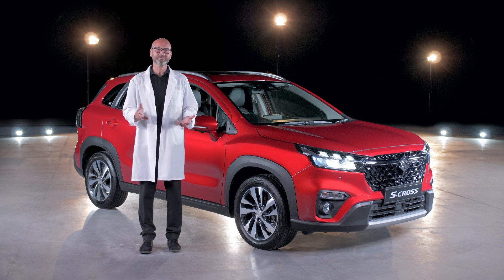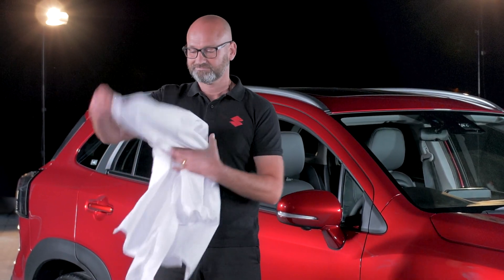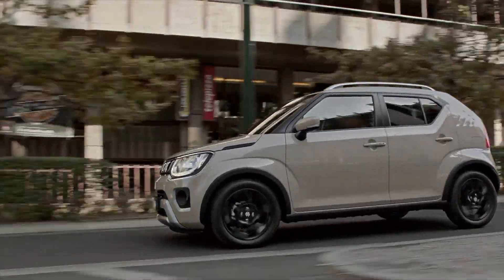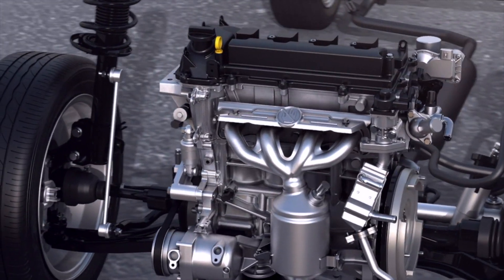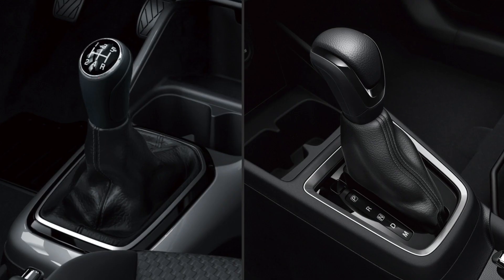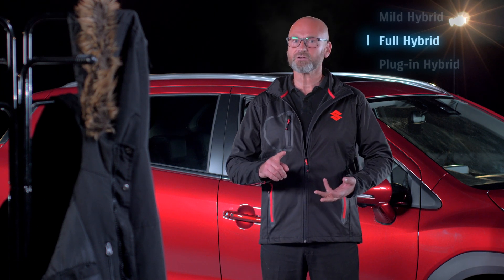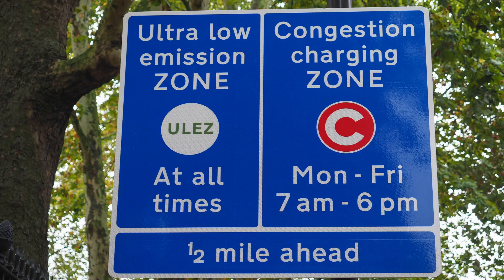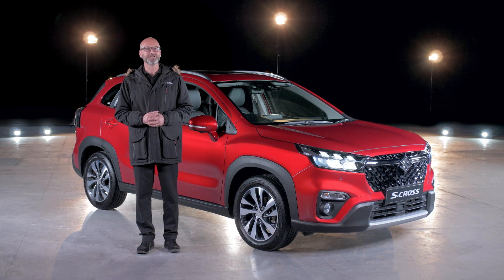What is a hybrid car & how do they work? Simply Explained!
In this video we simply explain the key differences & benefits of the Suzuki Hybrid options and how they work, including self charging mild hybrid, self charging full hybrid and plug-in hybrid.

Crown Suzuki, Hyde Estate Road, Hendon, NW9 6JX

About The new Suzuki Range:

Hybrid as standard - We don't think doing your bit should cost you, so with us you never pay more for a hybrid.

All the tech you need - You don't need to spend thousands on extras to get the car you want.

Unexpected quality - Suzuki gives you quality that far exceeds the price point.

#1 for trust* - Best automotive customer service in the land. Officially.
Being GOOD DIFFERENT means other nice surprises for our customers, like: Advanced safety extras on base models, 14-day quibble free returns, 4-wheel drive option available on any model.

From great value, fun to drive small cars to capable SUVs with ALLGRIP 4-wheel drive, the Suzuki range has got you covered. And there's a range of dynamic Hybrid options to choose from, as standard. Whichever model you choose, the fun Suzuki personality shines through, so when you're behind the wheel of a Suzuki, you’re in a happy place.

Official video provided by Suzuki GB.